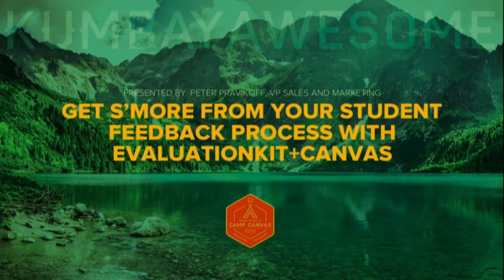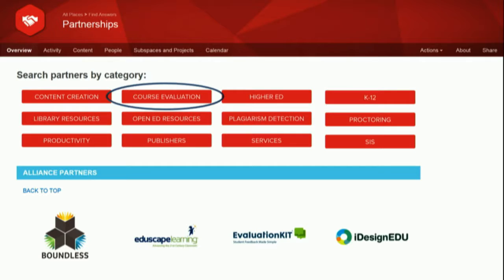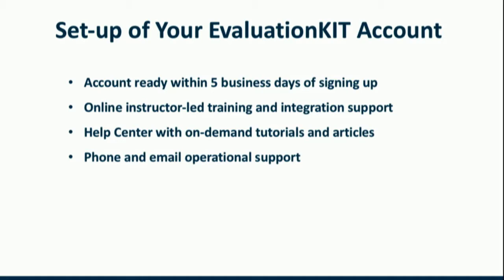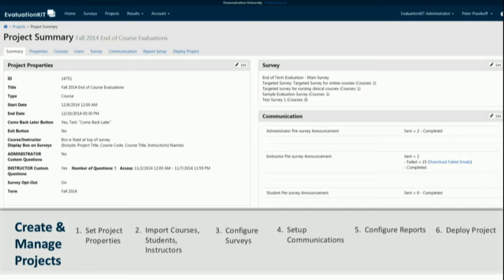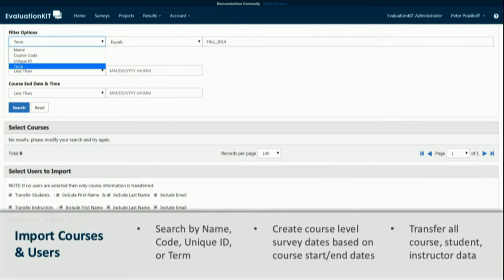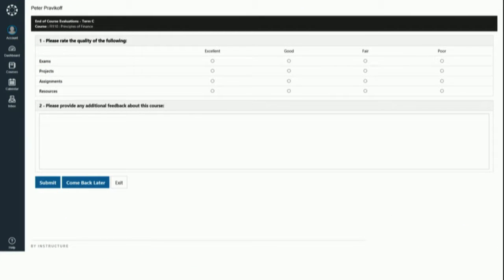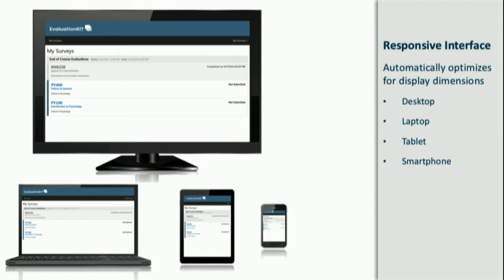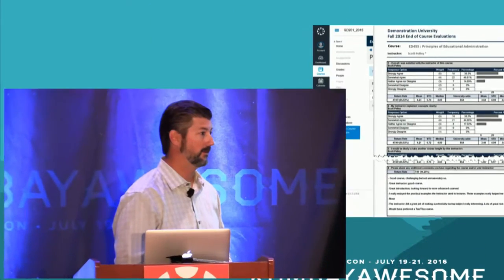InstCon16 | Get S'more from Your Student Feedback Process with EvaluationKIT + Canvas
Student feedback is a critical input for managing quality and continuous improvement at every institution. However, gathering feedback from students can be challenging - from getting satisfactory response rates, to balancing the administration of evaluations with all of the other responsibilities one has, to getting informative reports to all of your faculty and administration in a timely way. EvaluationKIT simplifies this entire process for Canvas institutions by offering a one-of-a-kind turnkey integration with Canvas that streamlines the administration of surveys with thoughtful features that automate the process, maximize response rates, and provide your stakeholders with awesome reporting. You’ve seen the buzz on the Canvas Admin Community forums, join us for this session to learn how Canvas institutions of all sizes have been dramatically improving their course evaluation process by integrating EvaluationKIT with Canvas.